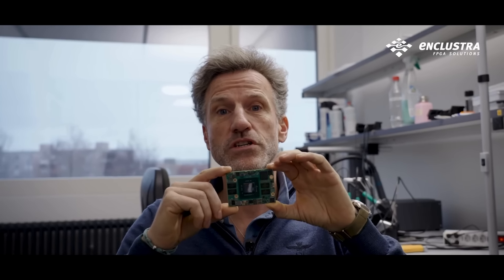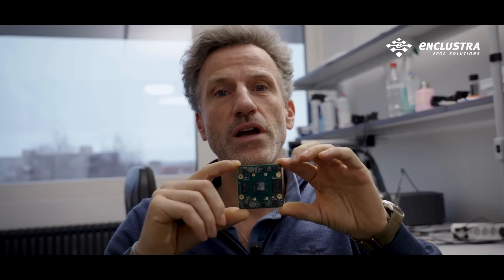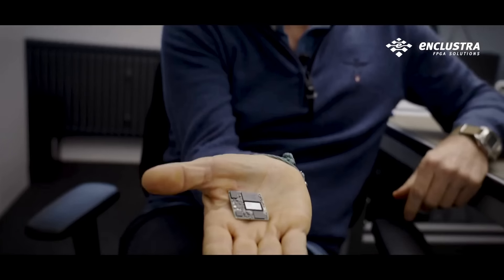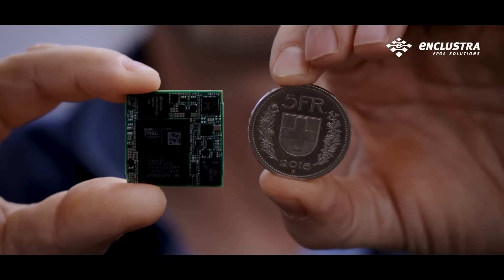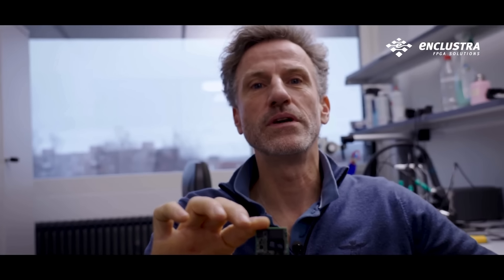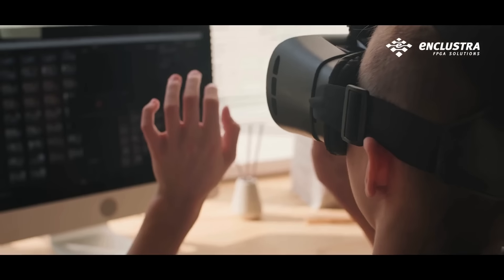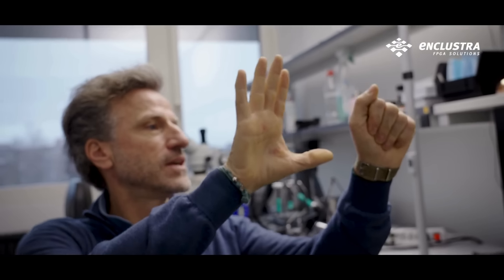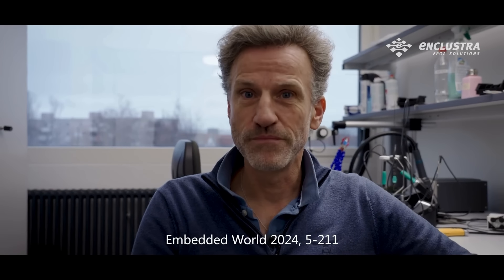Pluto Launch at Embedded World 2024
Pluto XZU20 Launch Event at EW'24. Join us at Embedded World 2024 in Nuremberg, Germany.